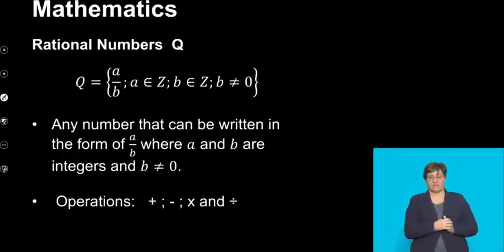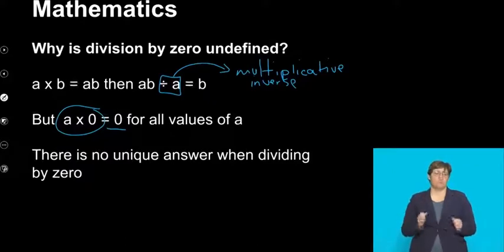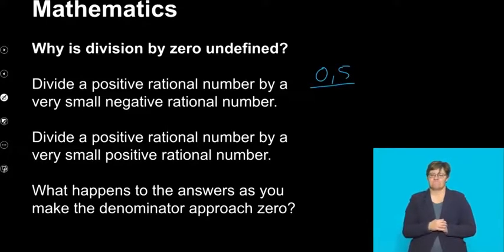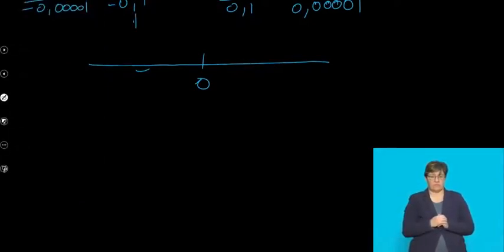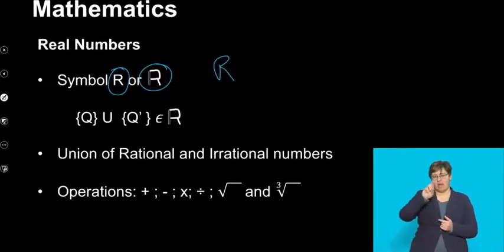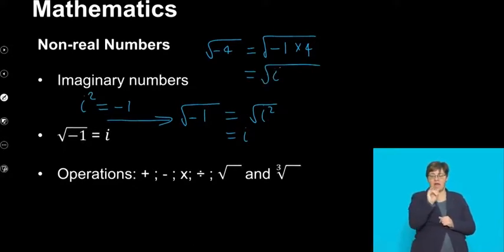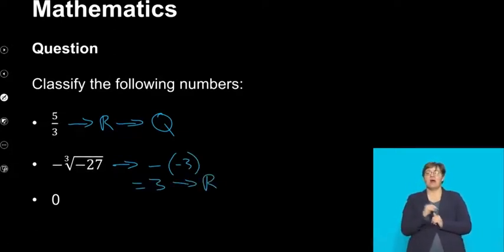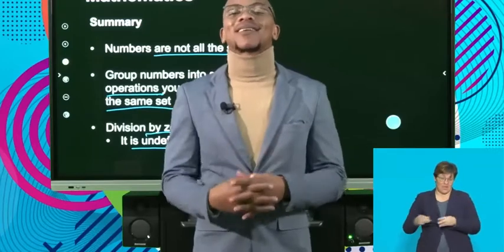Maths Grd 12 Classifying Numbers S4